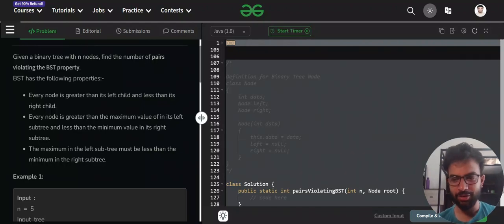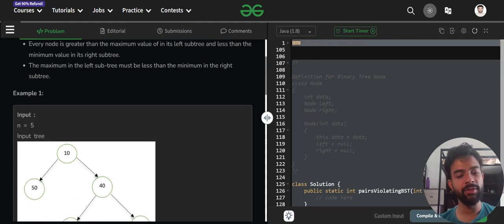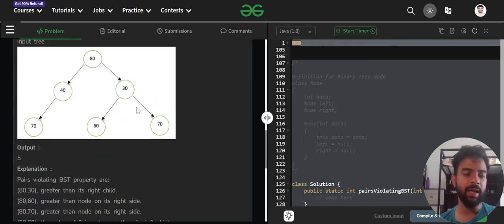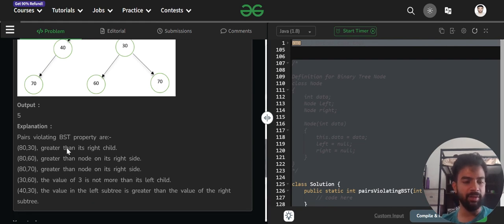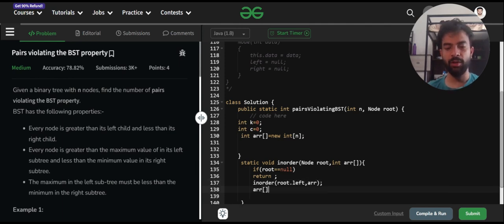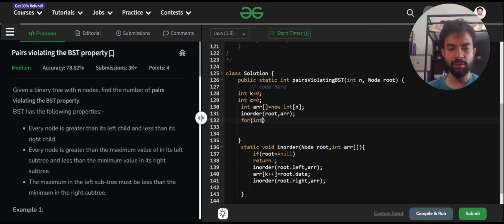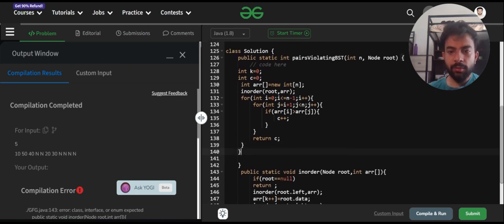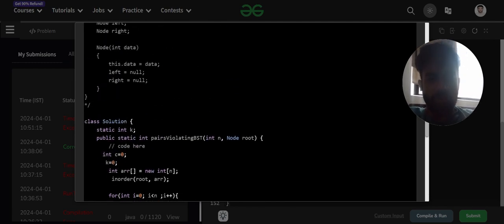|Medium| Pairs Violating BST|Java|GeekForGeeks|POTD